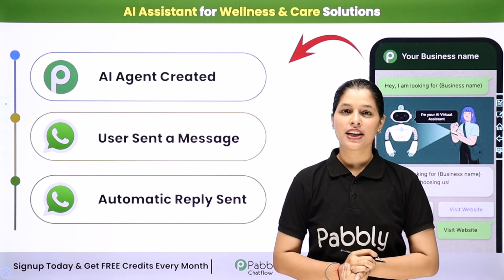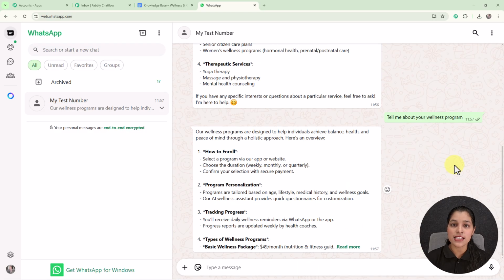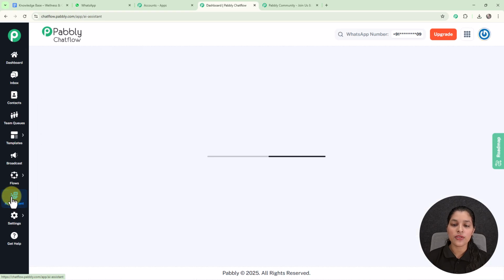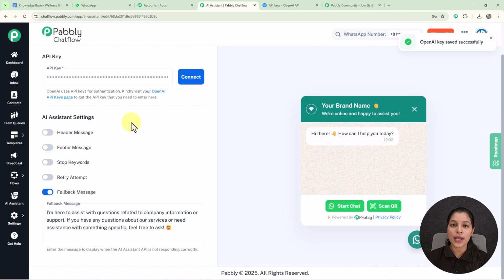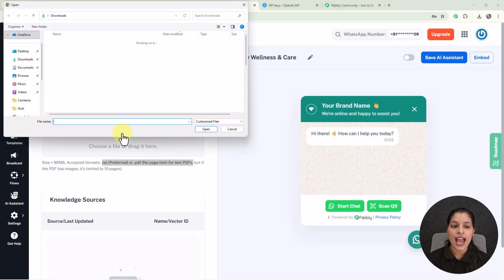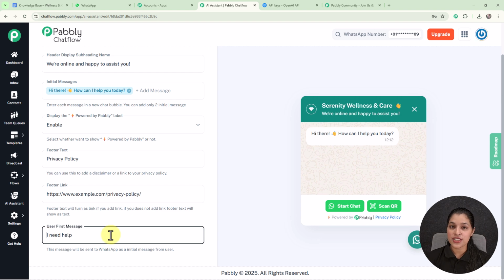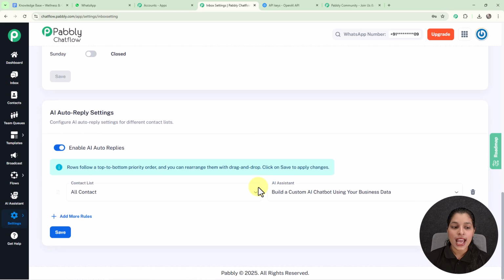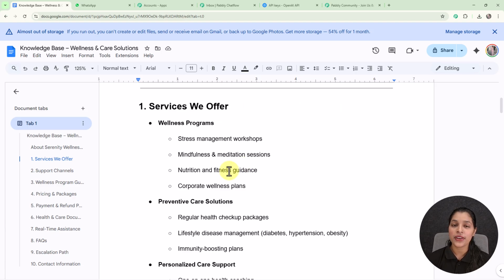AI Assistant for Wellness & Care Solutions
Looking to enhance your wellness business with cutting-edge automation? In this tutorial, discover how to create an AI Assistant using Pabbly Chatflow that streamlines care solutions effectively!

🌟 In this step-by-step guide, you’ll learn how to:

✅ Design a personalized AI Assistant tailored to your wellness services
✅ Automate appointment bookings and reminders effortlessly
✅ Provide instant responses to common health queries
✅ Integrate your assistant with multiple platforms for seamless communication
✅ Analyze customer interactions to improve service quality

Boost your wellness business's efficiency and customer satisfaction with our powerful AI Assistant. Transform the way you engage with clients while elevating their care experience! 💖

🎯 Use Case: A wellness center uses the AI Assistant to share daily health tips, allow users to book fitness or nutrition consultations, and send reminders, making self-care simple, engaging, and more consistent.